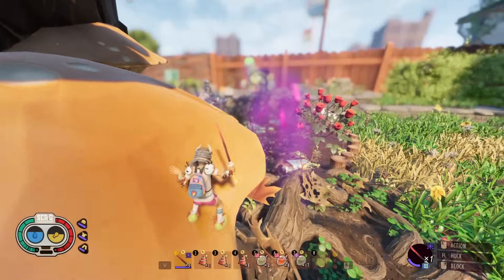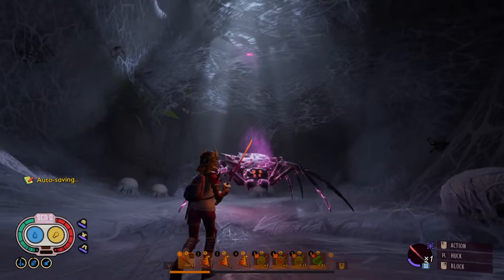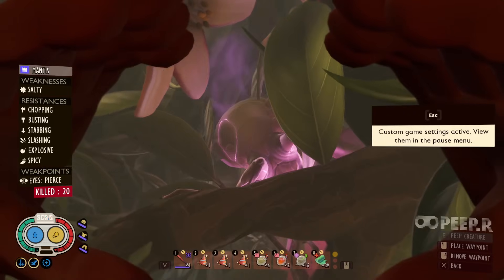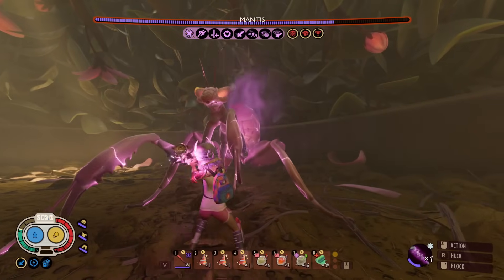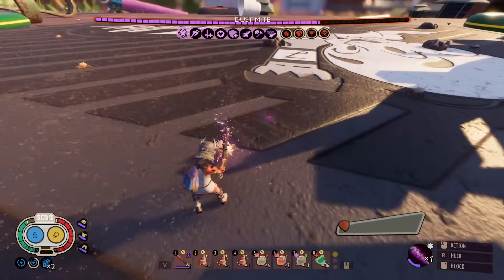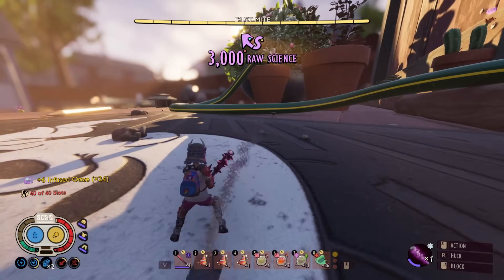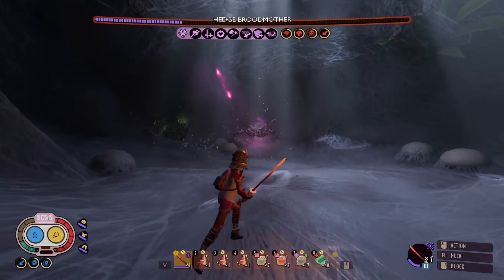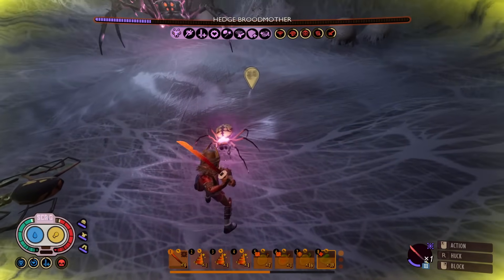This Grounded Update is Interesting...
The Latest Grounded Update is Interesting...
What are you thoughts on the latest patch?